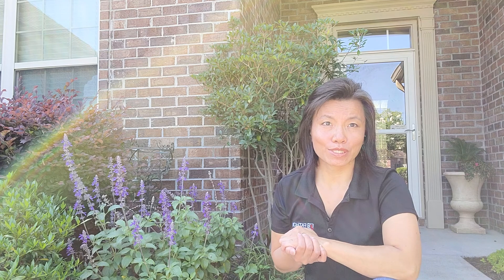Tips & Tricks to Sell Your Home - Landscaping